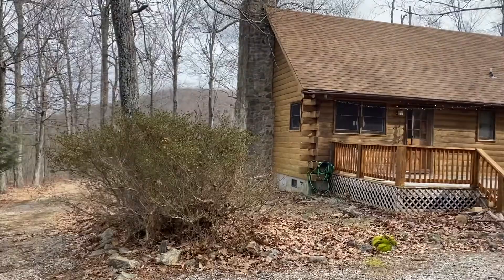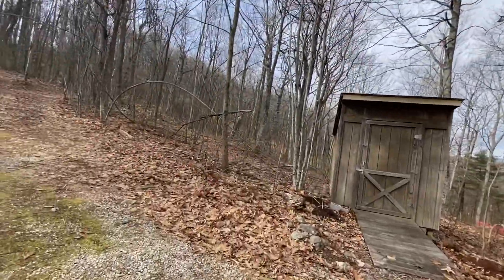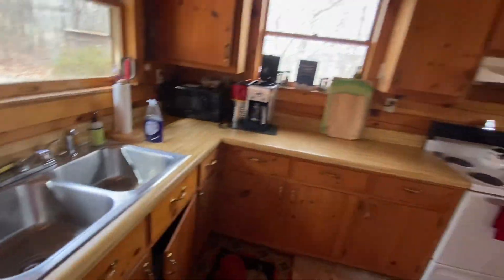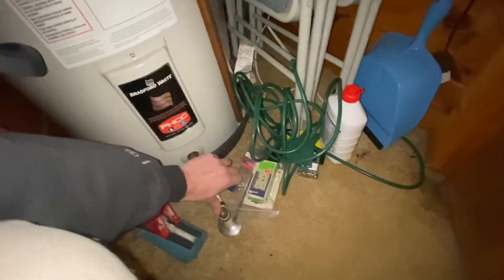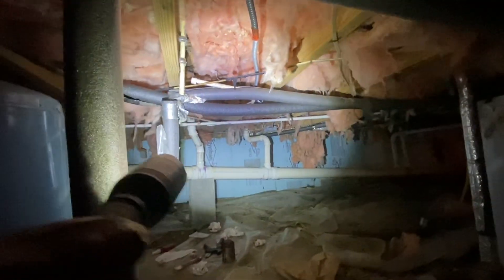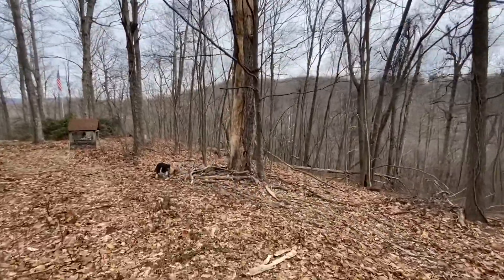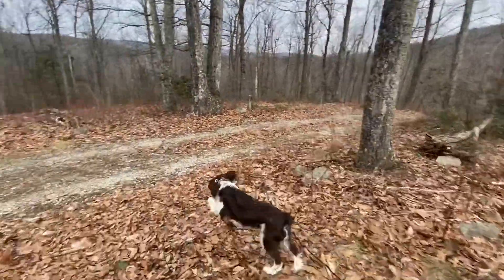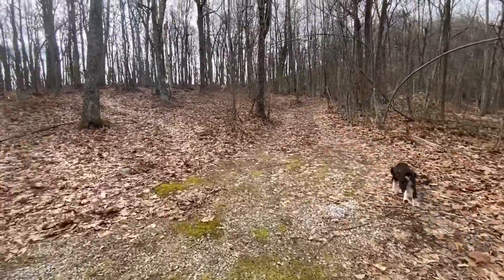(PT.VI) *Rover Woods* - Did The Cabin Survive It's First Winter (UPDATE)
With cabin season right around the corner, I take the afternoon to inspect the property and check to see if the old pipes survived the winter freeze.

Now Live on Airbnb!

Follow the Rover Woods on Instagram @Roverwoods_